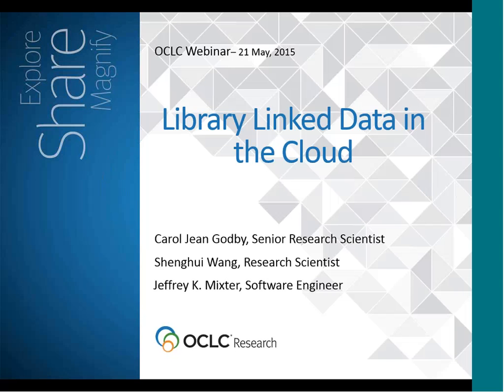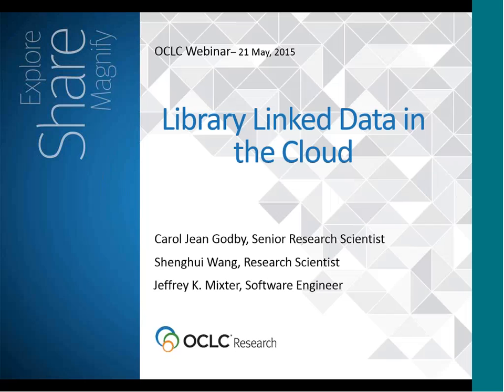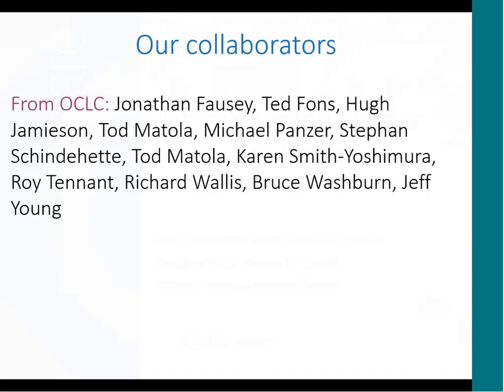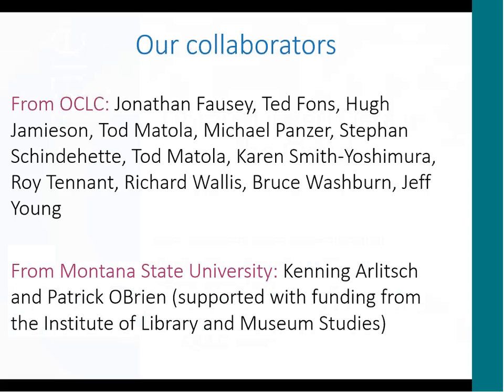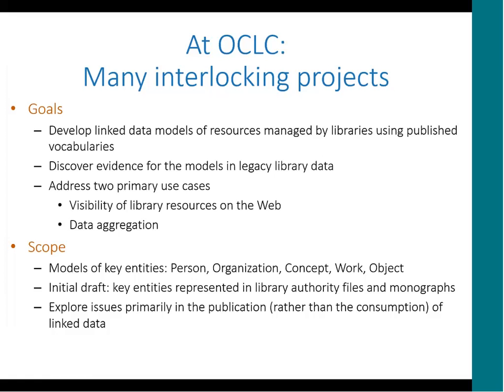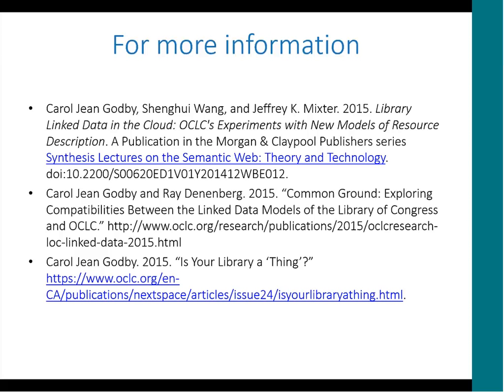Library Linked Data in the Cloud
View this OCLC Research webinar recording to learn more about OCLC's contributions to the transformation of the Internet from a web of documents to a web of data as described in the newly published book, "Library Linked Data in the Cloud: OCLC's Experiments with New Models of Resource Description," written by Carol Jean Godby, Shenghui Wang and Jeffrey K. Mixter.